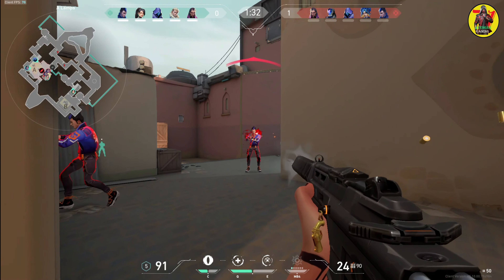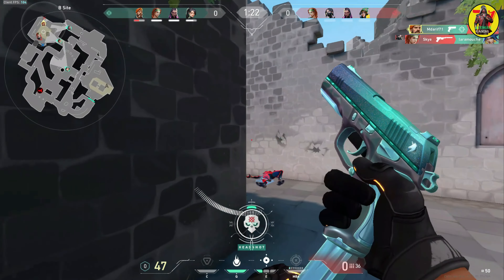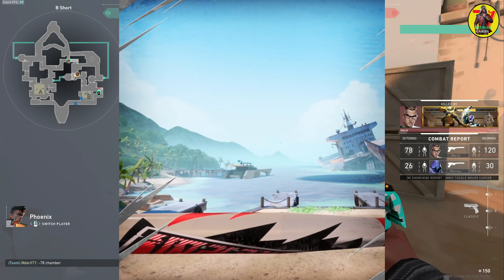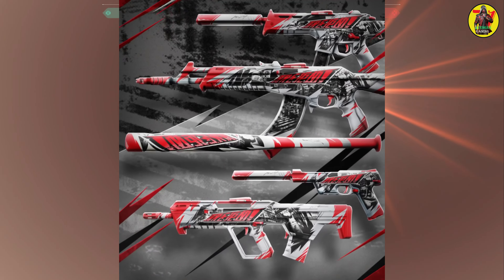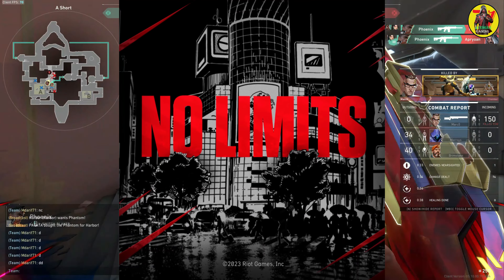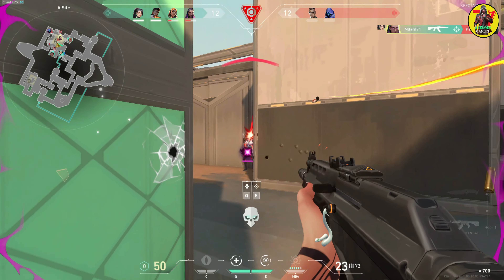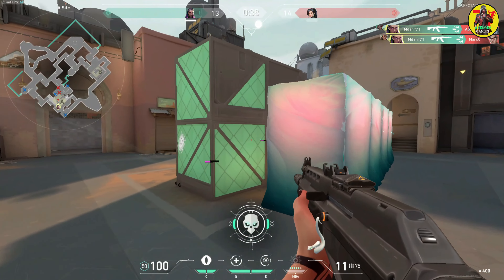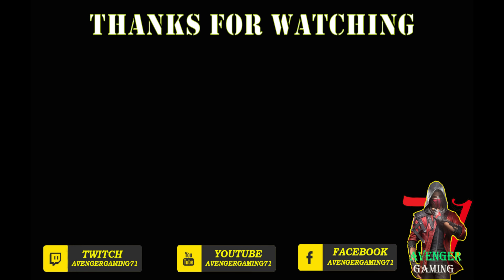Valorant No Limits Bundle | Release Date, Price, Skins | Valorant Updates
➤ 𝐊𝐞𝐞𝐩 𝐒𝐮𝐩𝐩𝐨𝐫𝐭𝐢𝐧𝐠🙌
➤ 𝐊𝐞𝐞𝐩 𝐋𝐨𝐯𝐢𝐧𝐠❤
➤ 𝐊𝐞𝐞𝐩 𝐒𝐡𝐚𝐫𝐢𝐧𝐠 ⤴